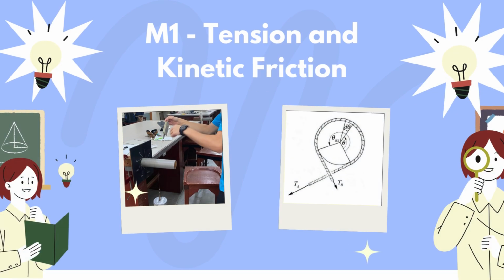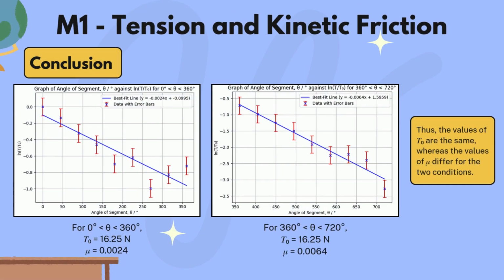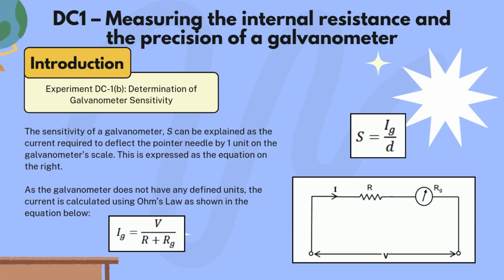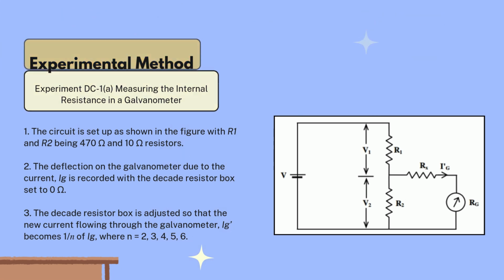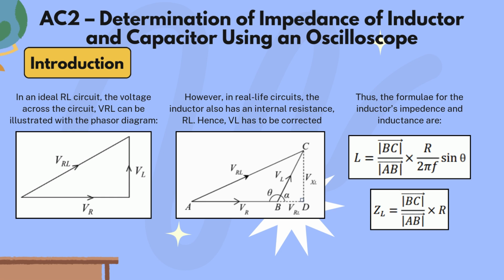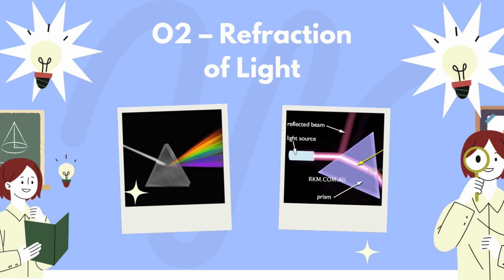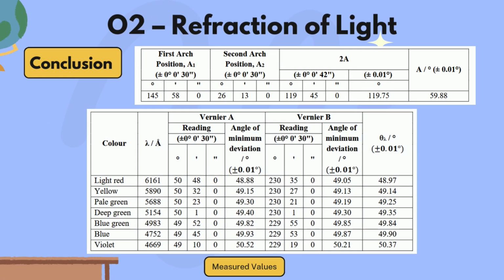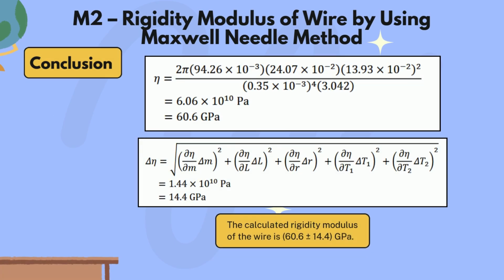SIF1006 Practical Physics 1 - Experiment Summary